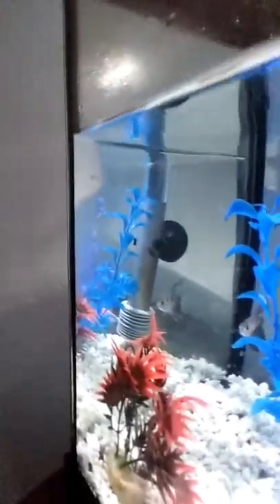April 26, 2019